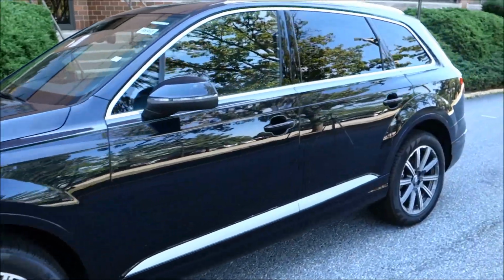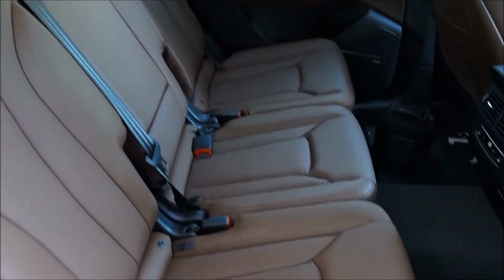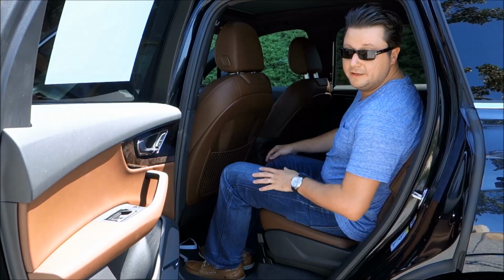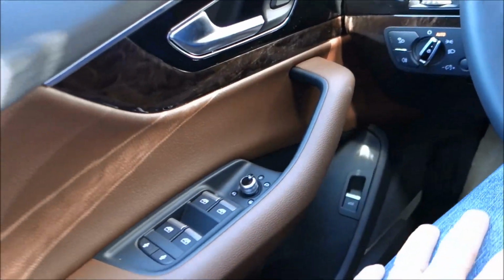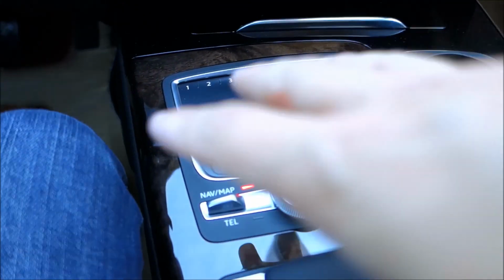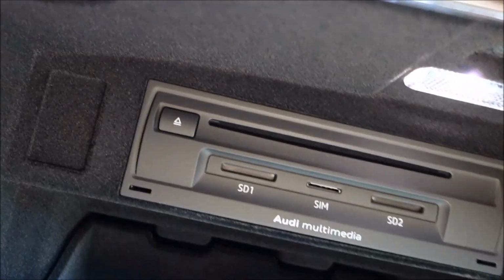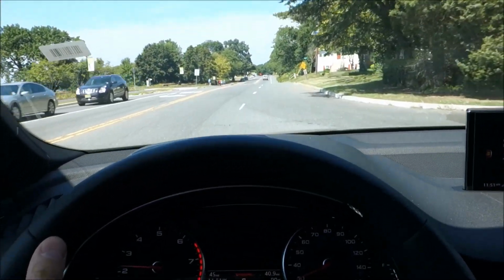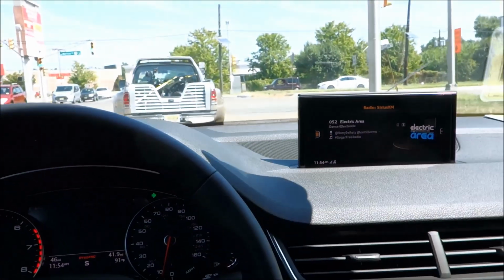AUDI 2017 Q7 Quattro SUV Review Street Tested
2017 Audi Q7 Quattro

Thank You for becoming part of my YouTube family.
We both have a passion for cars and watches, which inspires me to continue providing you with tons of high quality videos to watch right from the comfort of your home.

My main mission is continue uploading weekly videos of gorgeous cars, and awesome watches, who needs anything else in life!  this way you receive notifications when new videos get uploaded.

Audi Q7 2017
MSRP: From $49,000
MPG: 19 city / 25 highway
Dimensions: 200″ L x 78″ W x 69″ H
Curb weight: 4,696 to 4,938 lbs
Horsepower: 252 to 333 hp

In this class, we expect ample room and comfort, but the Q7 adds agility, earning it a 2017 10Best award. The base engine is a 252-hp 2.0-liter turbo four; a 333-hp 3.0-liter supercharged V-6 is optional. Both engines pair with an eight-speed automatic and all-wheel drive; available four-wheel steering and an air suspension help the Q7 remain composed. The high-quality interior features the latest in infotainment, including the optional Virtual Cockpit, a 12.3-inch driver-facing cluster.